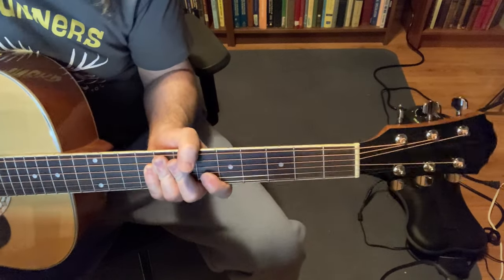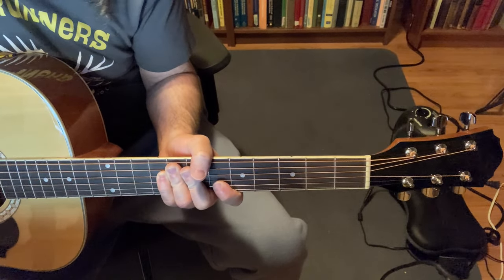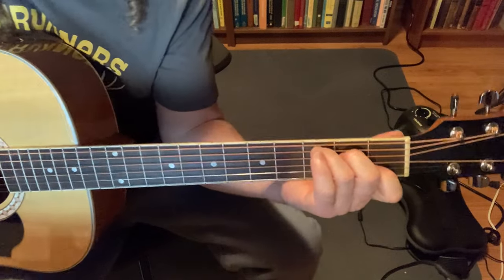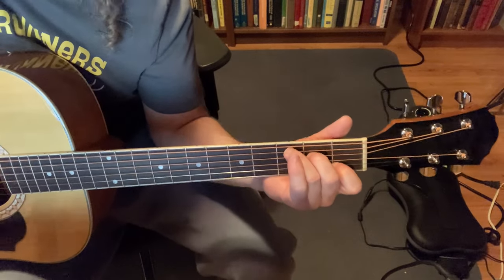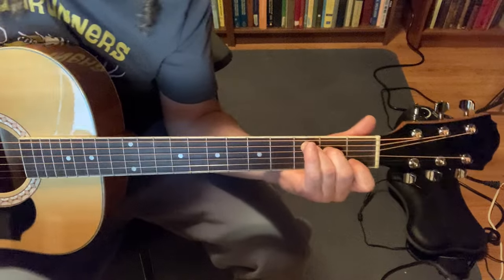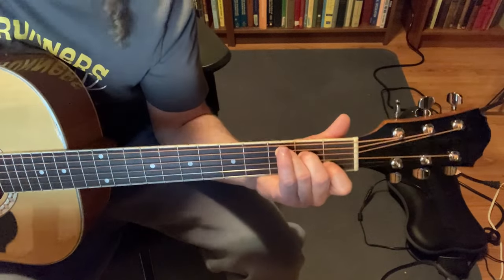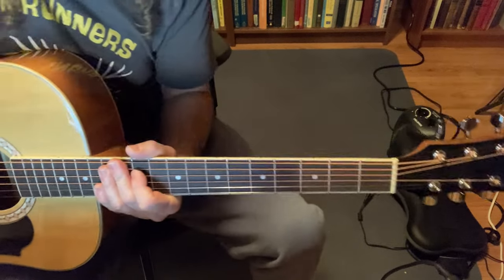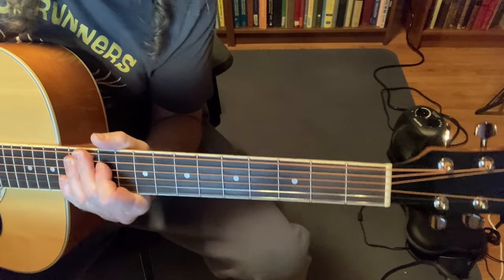Landslide Guitar Lesson (First Verse Only)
Short guitar lesson where I show you how to play Landslide by Fleetwood Mac.